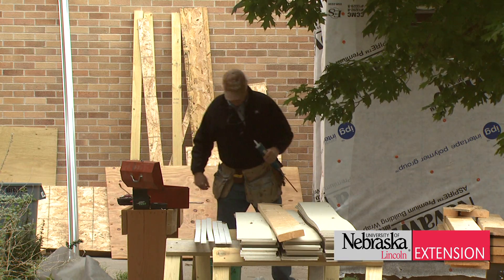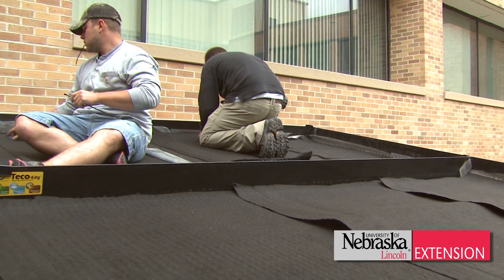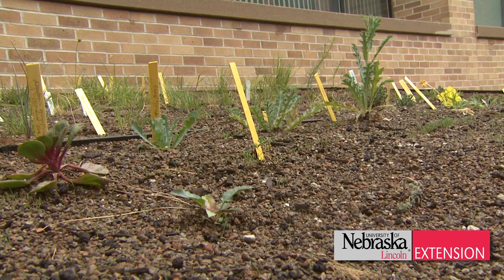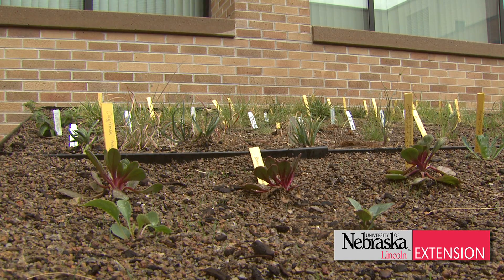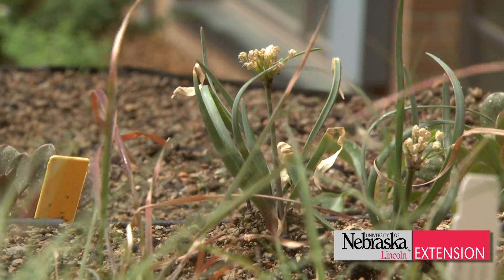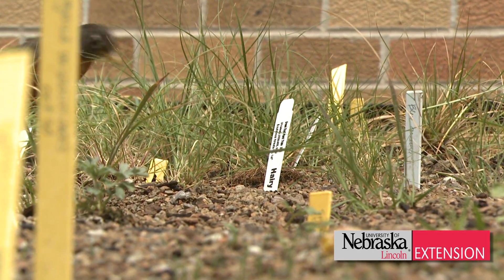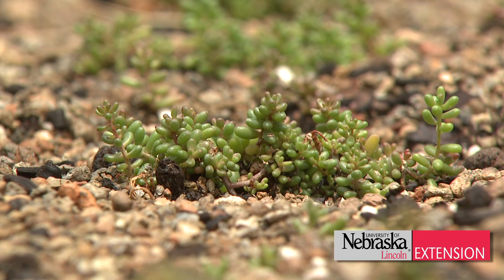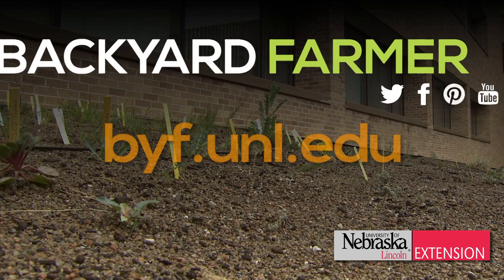Green Roof Demonstration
UNL Agronomy/Horticulture Professor Richard Sutton shows a demonstration of a green roof on an outdoor shed.